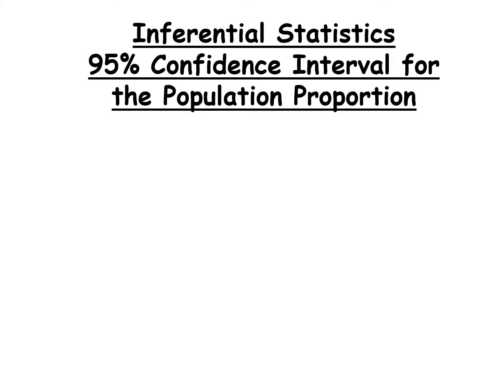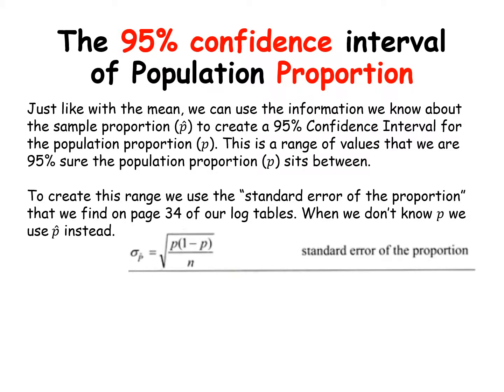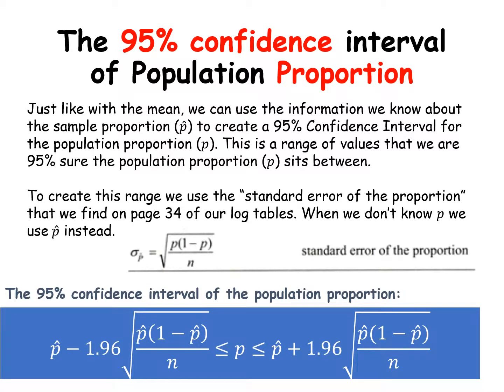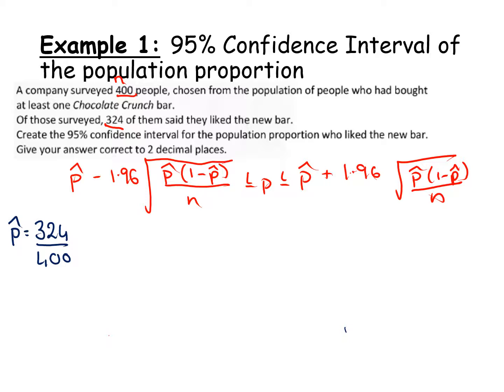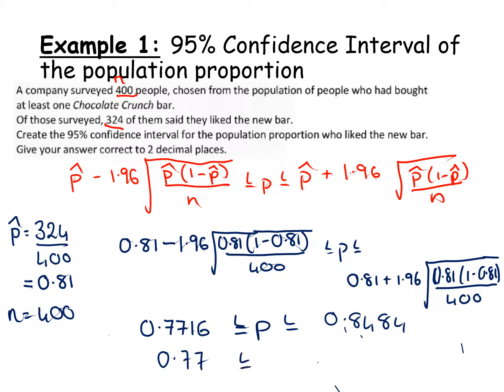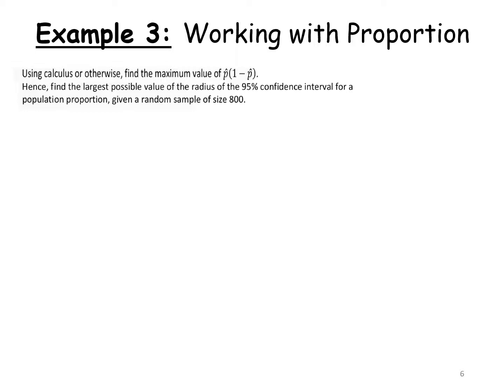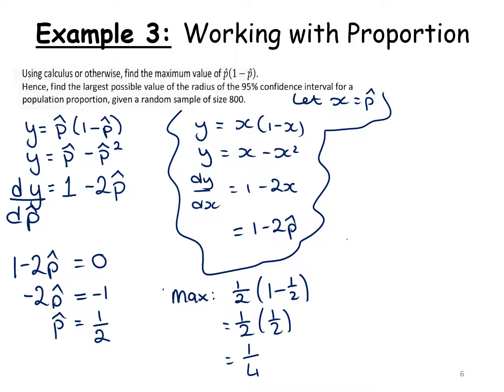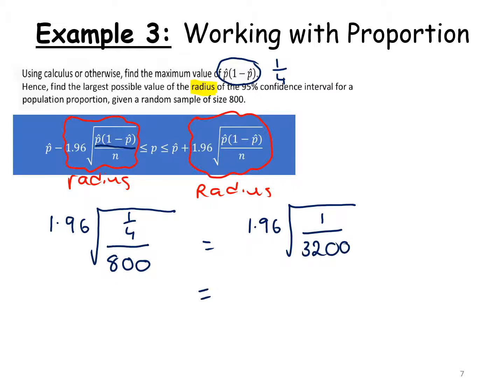LCHL Inferential Statistics - Confidence Interval Proportion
In this video we will revise 95% Confidence Interval for the Population Proportion, which is part of the full Leaving Certificate Higher Level Inferential Statistics course.

And the full Inferential Statistics Video is available here: